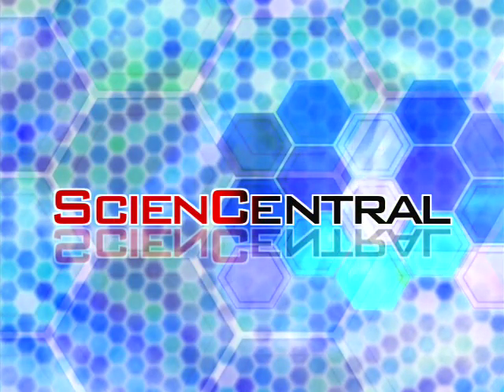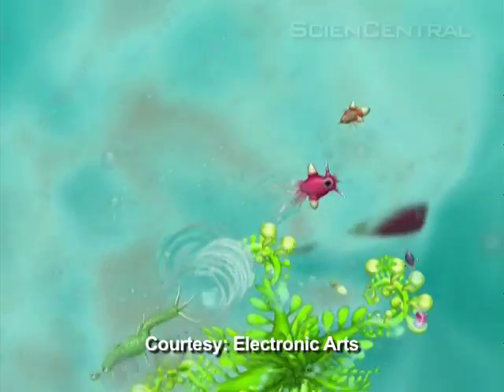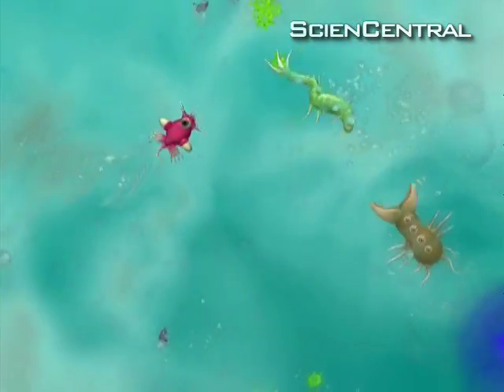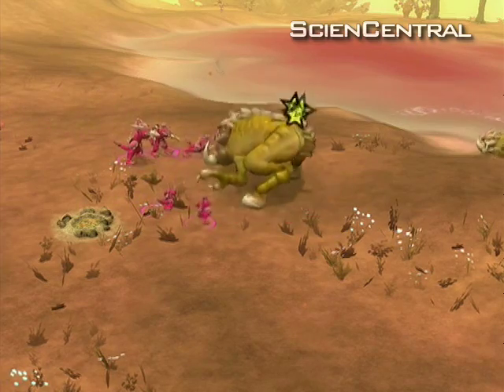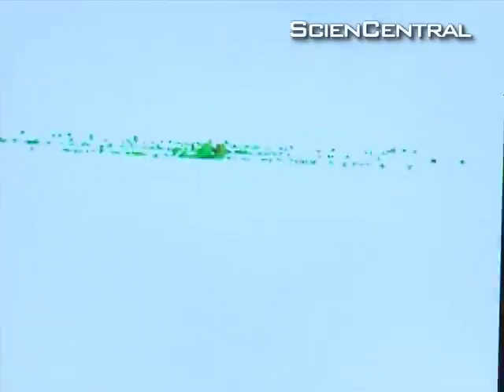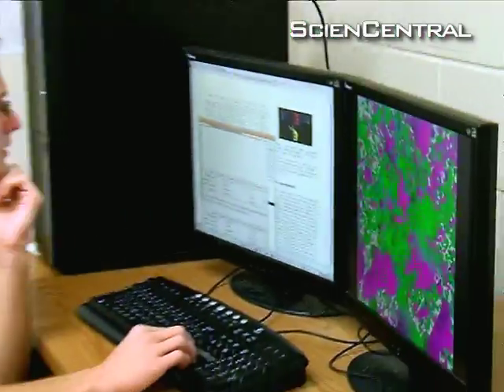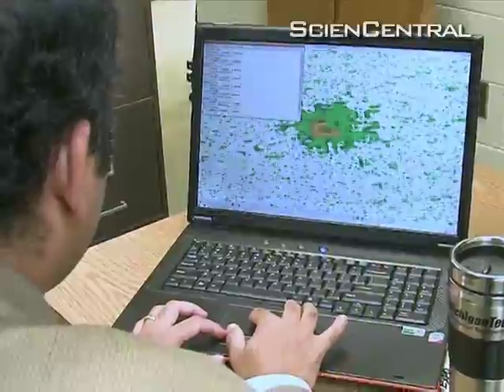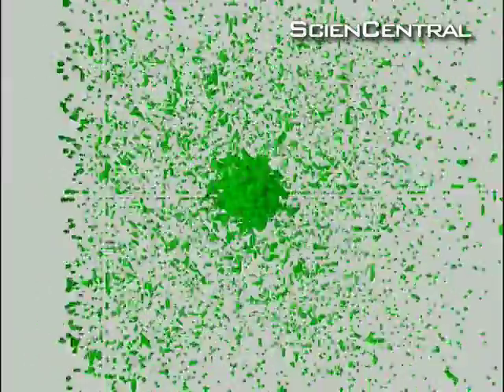Video Games and Biology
Video games aren't just for kids. Researchers are now using the same technology that runs games to create realistic simulations of biological systems. As ScienCentral News reports, this approach could speed up research into diseases and drug therapies.